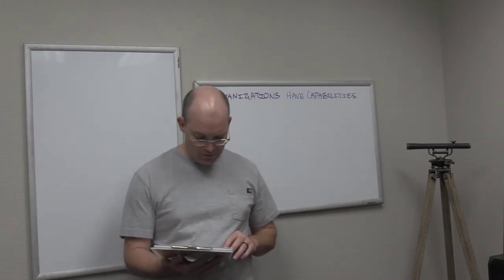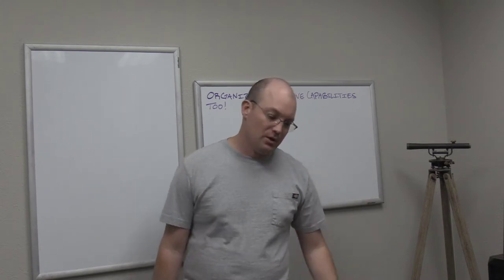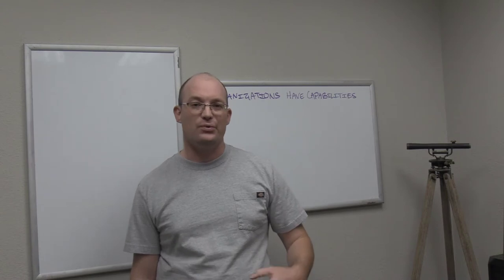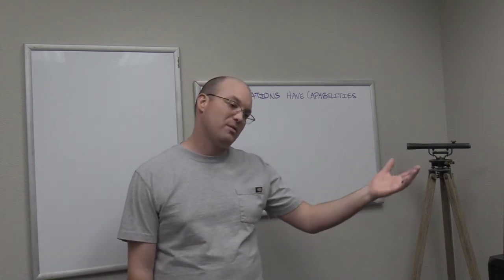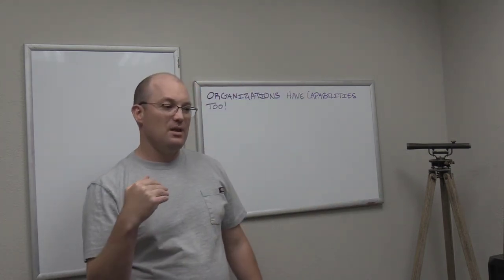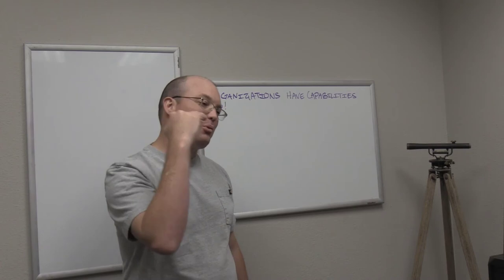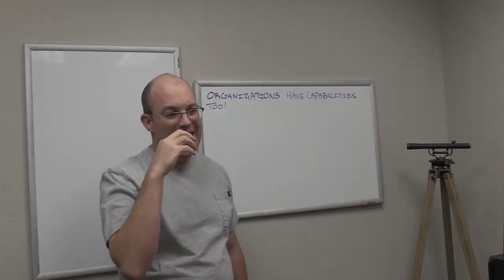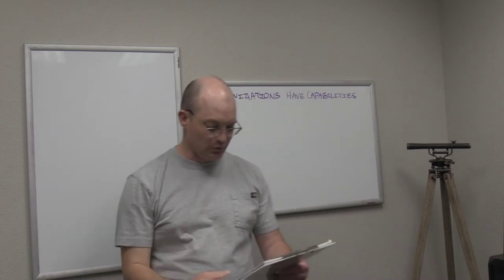Applied Business Principles - Organizations Have Capabilities Too - Part 2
In this video, Landon Blake (the founder of Redefined Horizons) reviews key concepts from the Harvard Business Review Article "Meeting the Challenge of Disruptive Change". Landon explains how organizations can develop capabilities that are independent of their people, and how this can impact company values over the long term. Landon tries to apply the business principles in this article to land surveying and other real estate professions.